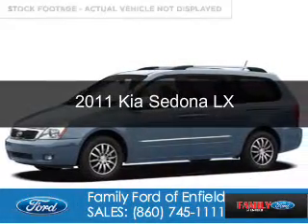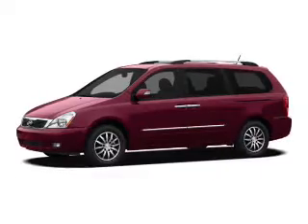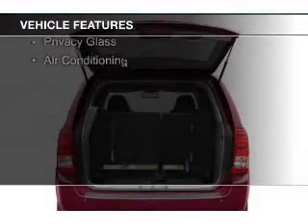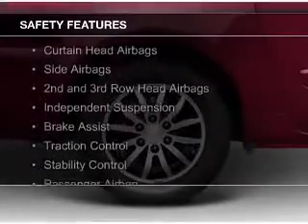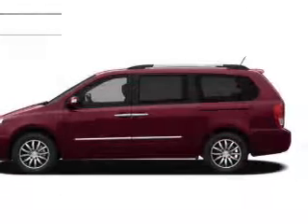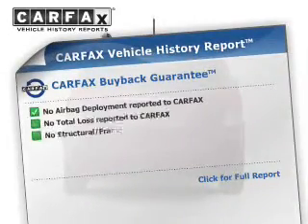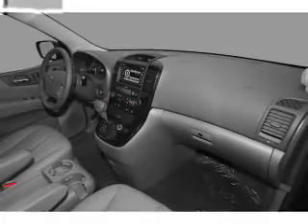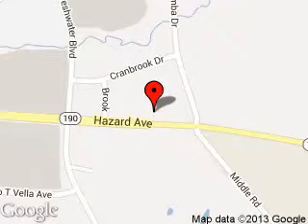2011 Kia Sedona - Enfield CT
Phone:
Year: 2011
Make: Kia
Model: Sedona
Trim: LX
Engine: 3.5 liter 6 cylinder 24 valve
Transmission: 6-Speed Automatic
Color: Blue
Mileage: 71126
Address:
65 HAZARD AVE